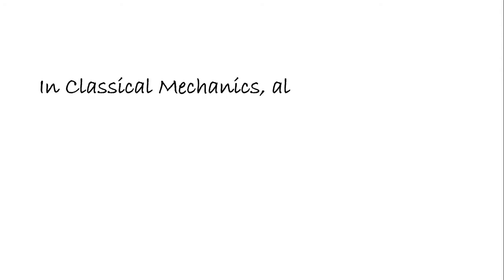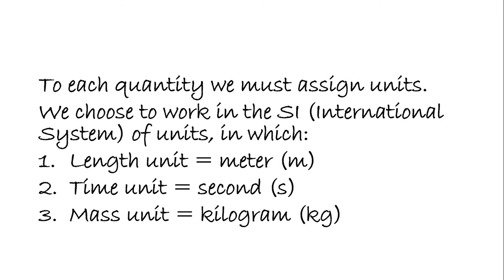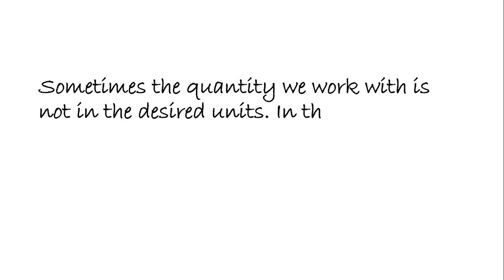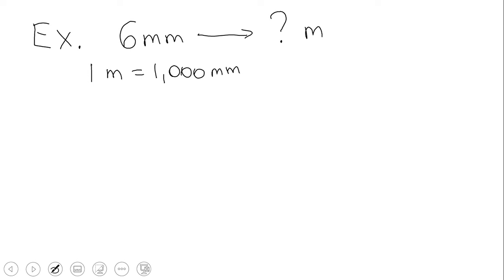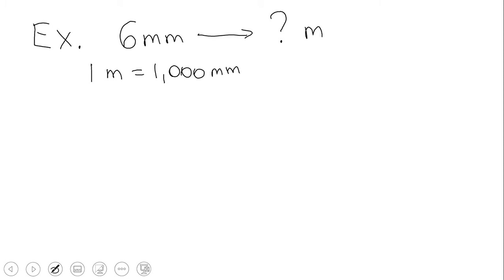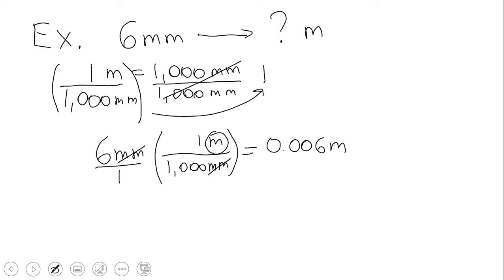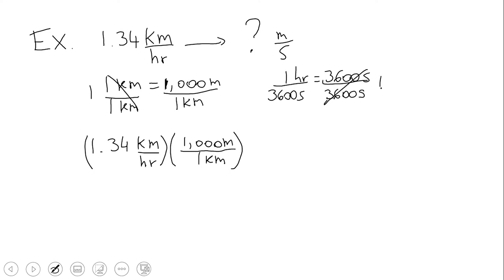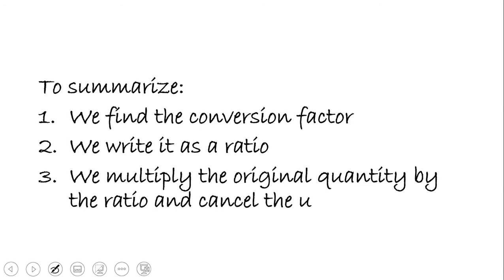1 - Fundamental Physical Quantities and Unit Conversion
In this video I discuss the fundamental physical quantities of classical mechanics and unit conversion. Two examples of unit conversion are provided.